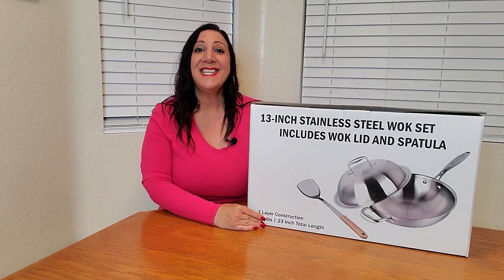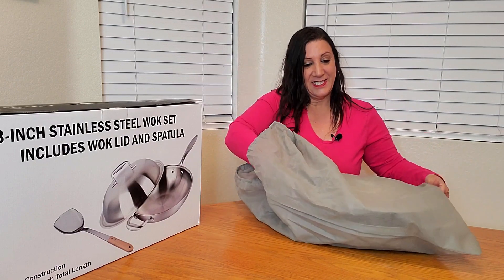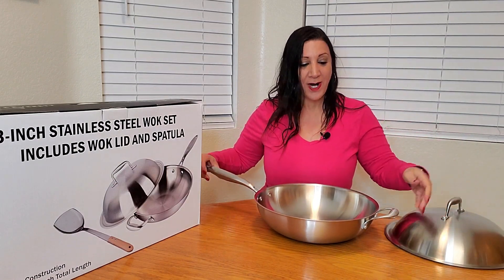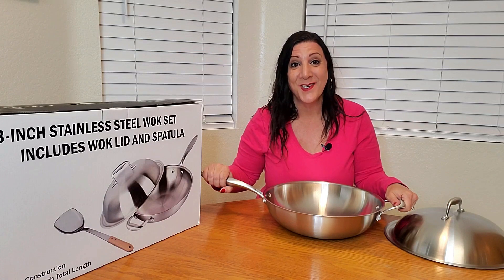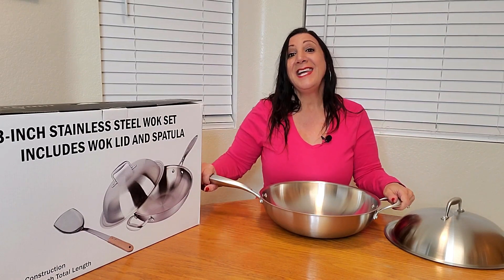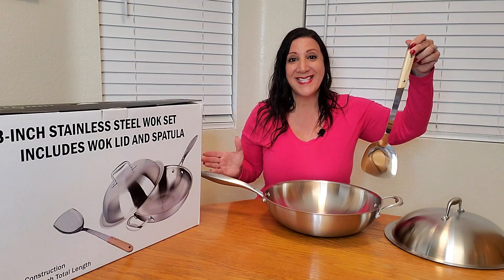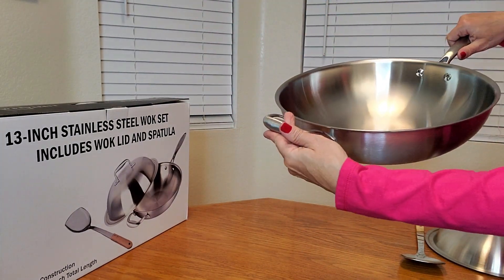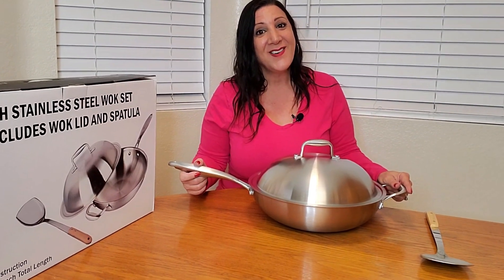Stainless Steel Wok Pan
Stainless Steel Wok Pan Willow & Everett Wok Pan - Non-Stick Stainless Steel Stir Fry Pans With Domed Lid & Bamboo Spatula - Scratch Proof Cookware For Gas, Induction Or Electric Stove

HEATS QUICKLY & EVENLY: Adapted from a traditional round-bottom stainless steel Chinese wok, our 13-inch large pan offers a wide and deep nonstick surface that is ideal for stir fry, steaming, deep frying, boiling, and searing.

HEAVY DUTY DESIGN: The 3-layer woks are made of rust-resistant stainless steel for gas, induction or electric cooktop use. Built with an ergonomic handle and aluminum core that forms a scratch-resistant, nonstick surface. Dishwasher and oven safe.

INCLUDES DOME LID & BAMBOO SPATULA: Along with this 13-inch, 4 lb stainless steel wok come 2 bonus items to complete the set: 1 stainless steel dome cover lid, and 1 stainless steel bamboo handle spatula. Great induction cookware!

MASTER THE HEALTHY ONE-PAN DINNER: Woks and stir fry pans help make healthy cooking easier, faster and more efficient! This oversized wok lets you cook large servings and transition them to the dining table without ever dirtying another pan.

A HOUSEWARMING PRESENT: Birthdays and holidays aren’t the only times to give gifts. Know someone moving into a new apartment or who just bought a house? This nonstick wok with lid makes for a perfect contribution to the new chapter in their life.

🟡 If you are interested in purchasing this Stainless Steel Wok Pan on Amazon here is the